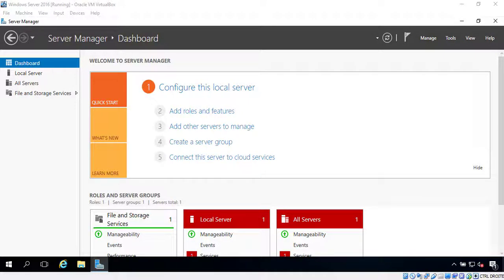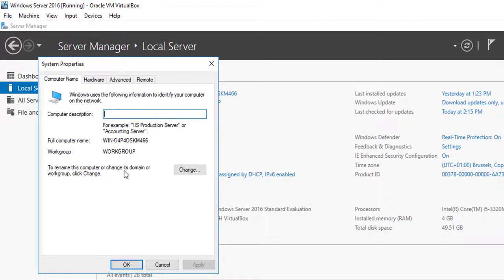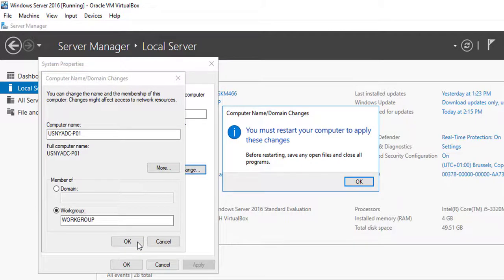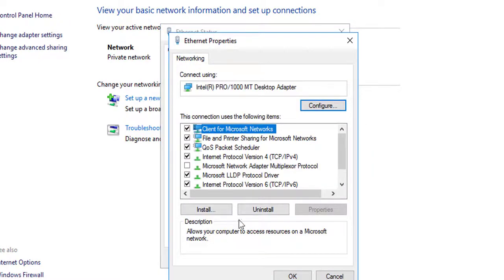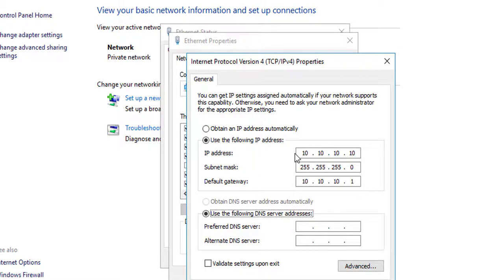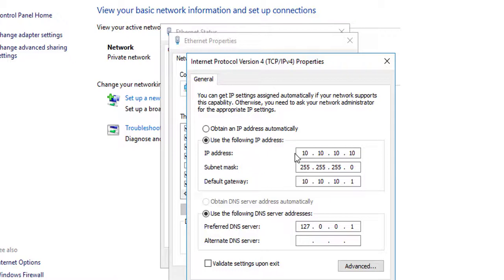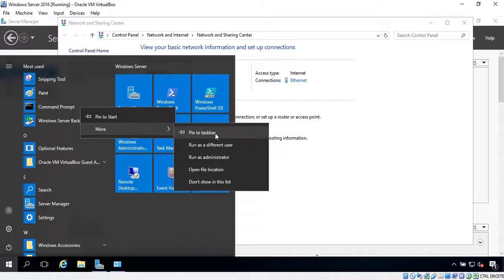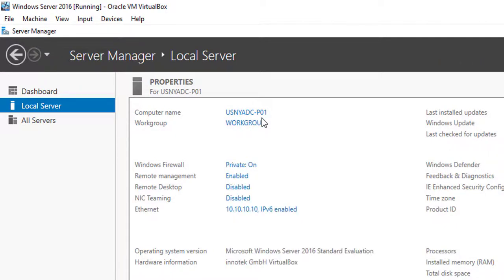Windows Server 2016 First Configuration - Part 2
Prepare your Windows server 2016 for first use;
- Give your server a name;
- Configure the IP address;
- And test your network connectivity.